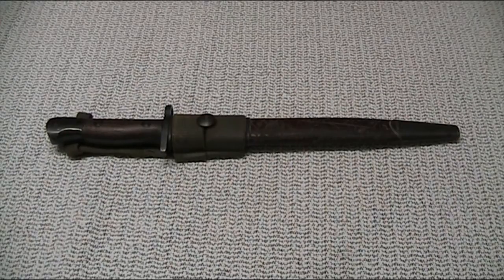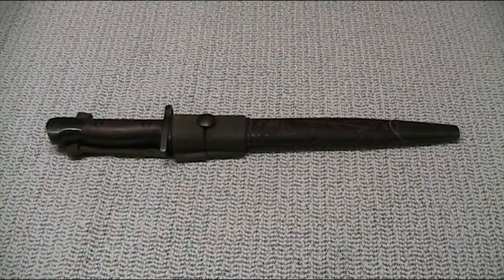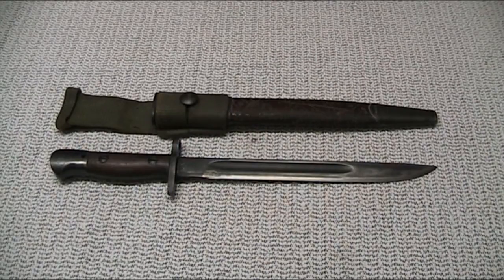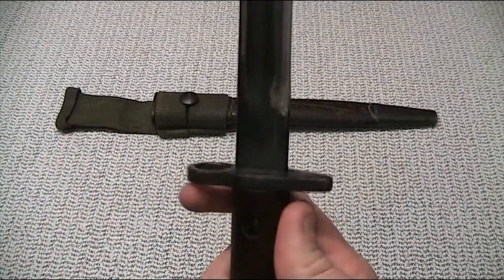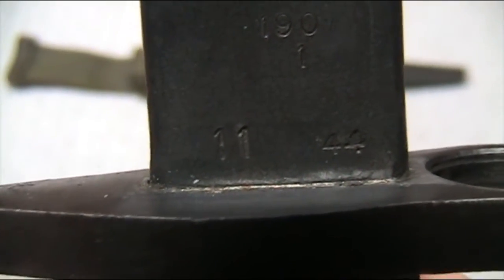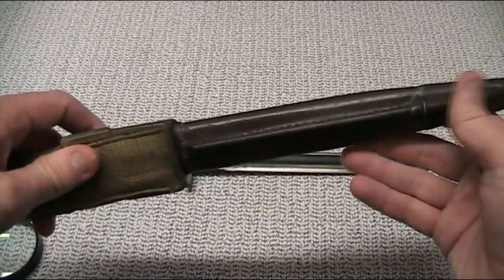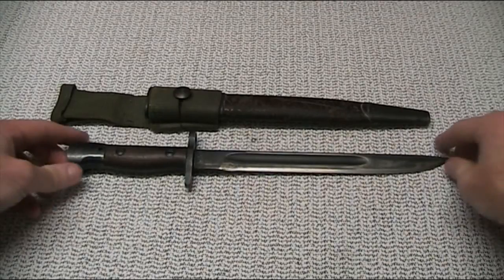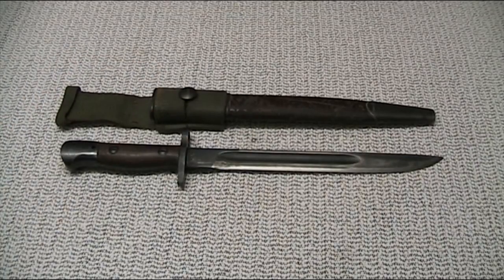Owen Gun Bayonet: Vintage Steel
The Owen Gun was an Australian submachine gun designed by Evelyn Owen in 1939. It was used by the Australian Army from 1943 until the mid 1960's. This is an example of the bayonet that was designed for this weapon, it was approved for service in July 1944. However, very few Owen Guns were fitted with the attachment points until after the end of World War 2.

Blade length is 10 inches, reduced from the 1907 pattern's 17 inches. The bayonet shown here was made in November 1944 at Orange, New South Wales, Australia. In this video we look at the the numerous markings on both the bayonet and sheath.

I have had this bayonet for more than  thirty years, and it is the genuine article. If I recall correctly, I purchased this from an army disposal store for very little cost way back then. It seems this is now something of a collectors item. I hope you enjoy this look at the oldest blade in my collection.